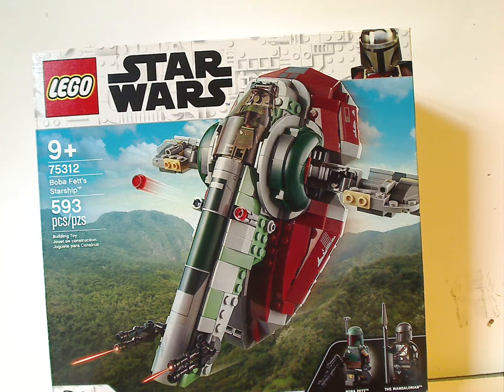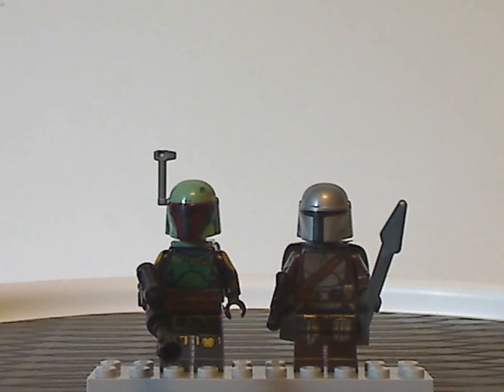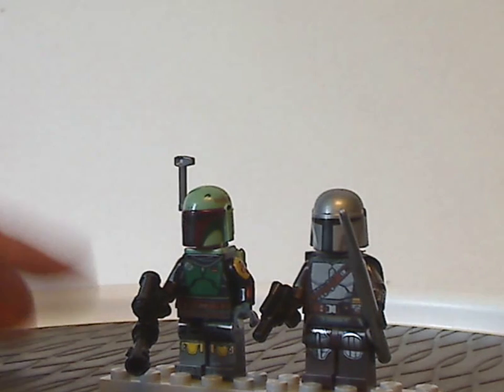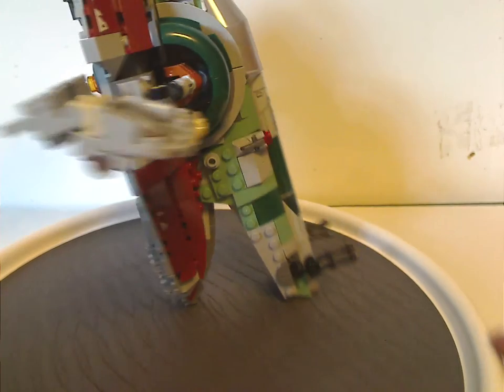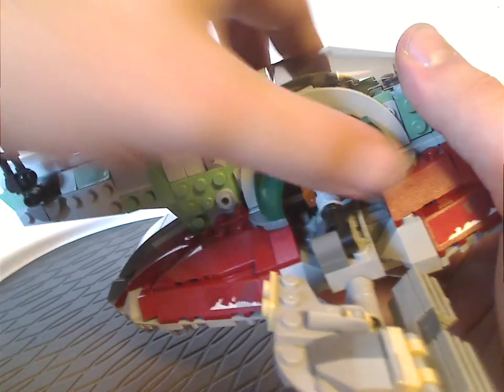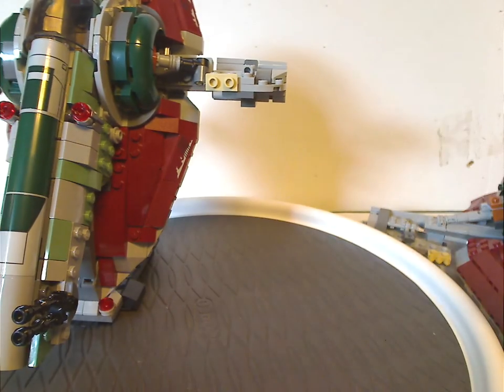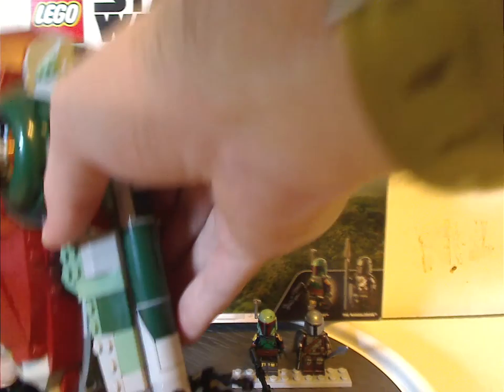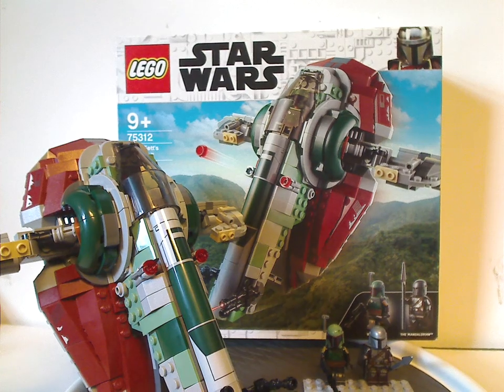Lego Star Wars Review: Boba Fett's Starship (Slave one)